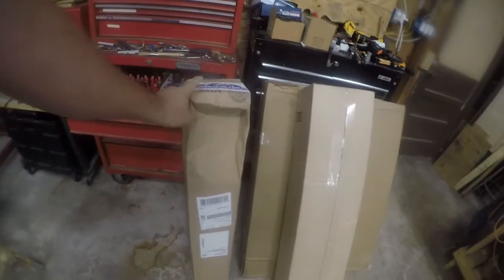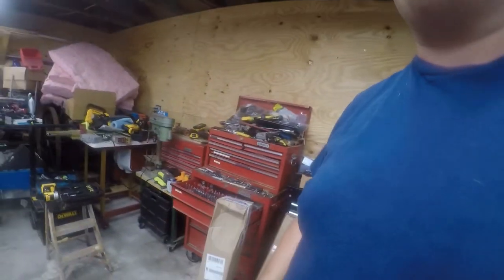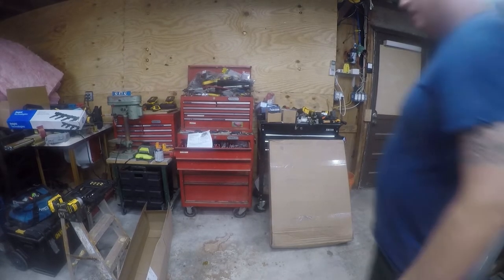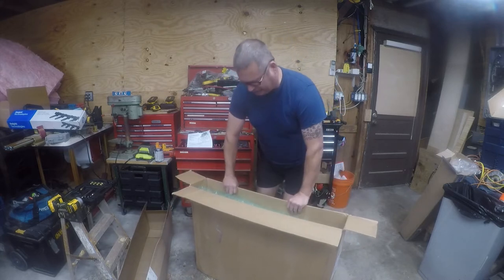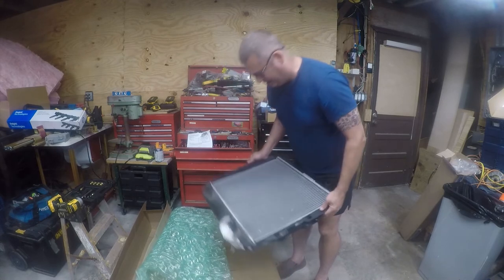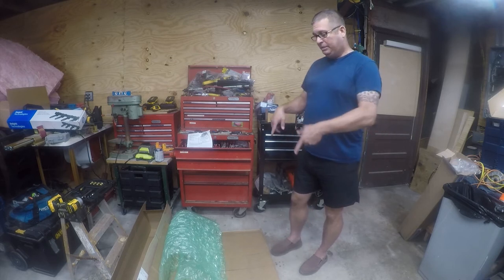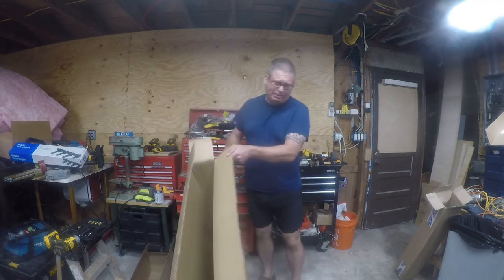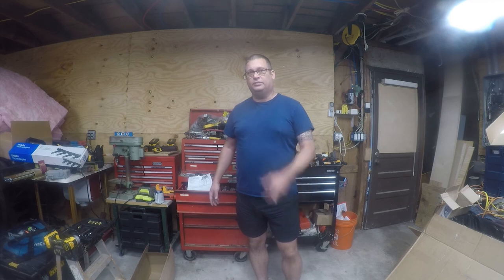Jeep TJ Build - Jeep #10: Review of parts for the Copart Salvage Jeep project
A few of the parts came in and I talk about what they are, where they came from and unbox them.

3 year / 36K mi warranty

Moog Upper Control Arms RK640331

Rough Country Front Adjustable Track Bar